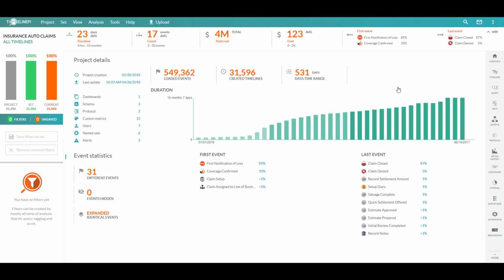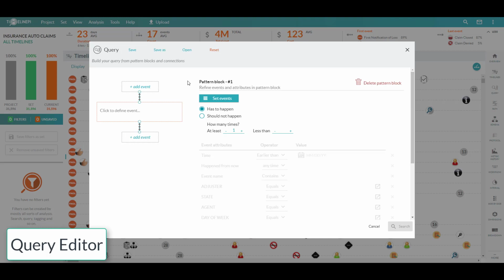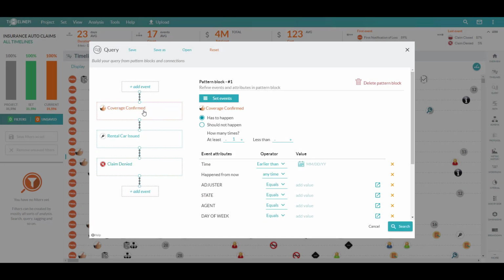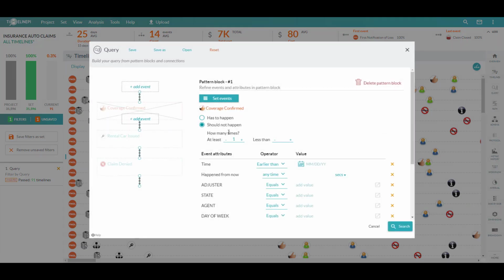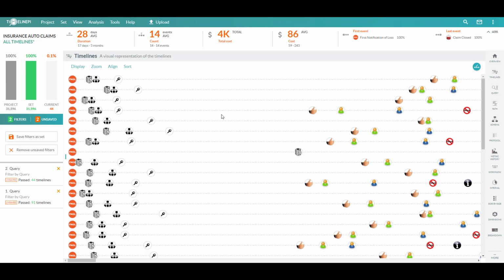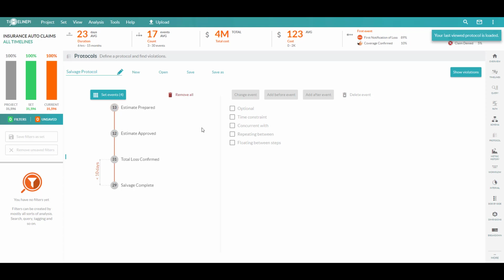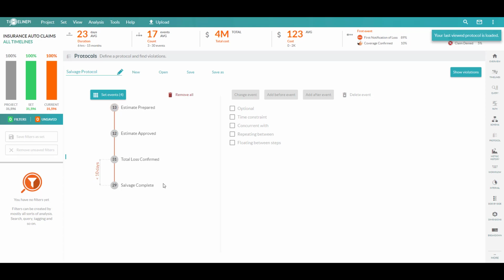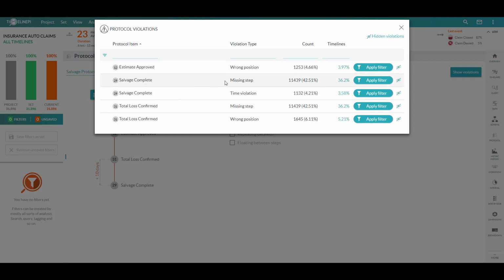TimelinePI for Insurance Analysis & Operational Monitoring/Alerting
Protocol monitoring and operational learning are critical when it comes to ensuring best practices are followed, compliance is maintained, and overall risk is minimized. The use of Query/Protocol Analysis & Operational Monitoring/Alerting are demonstrated in this video through the insurance auto claims process.